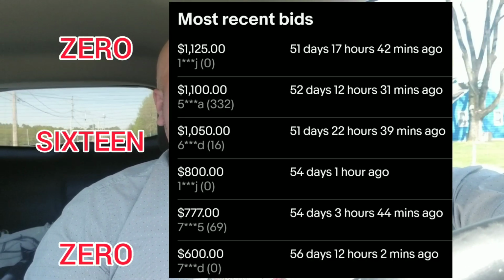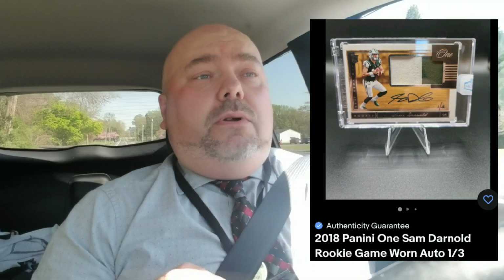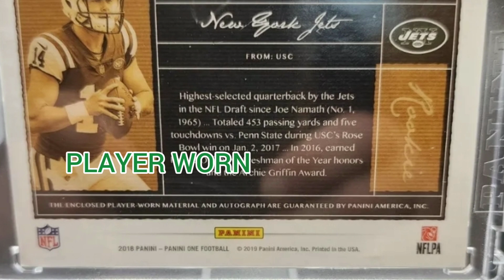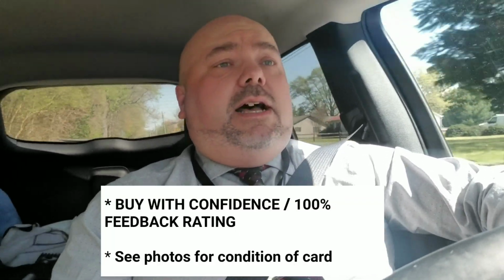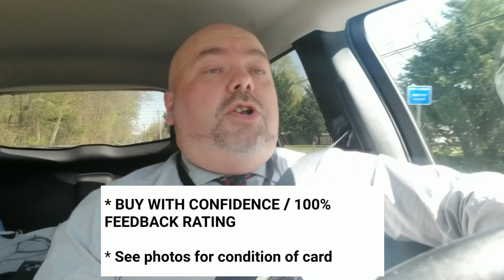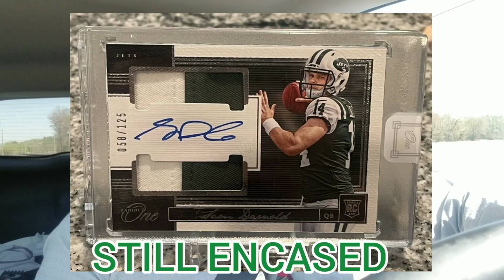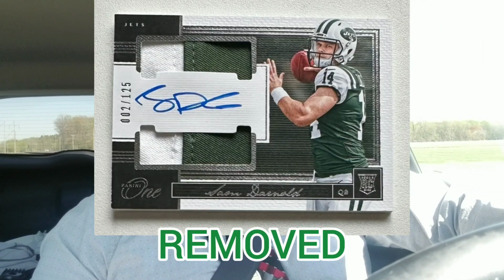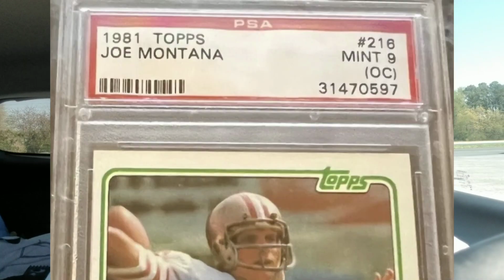SPORTS CARDS. SHADY EBAY LISTINGS. PROTECT YOURSELF. BE AWARE.